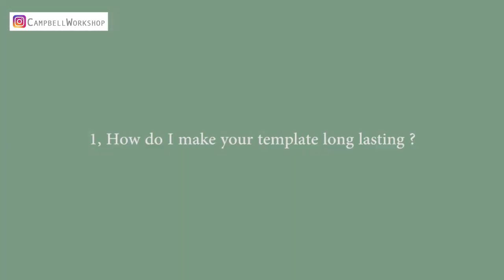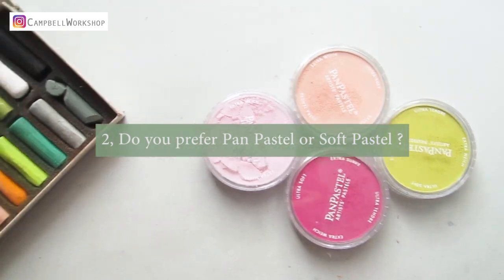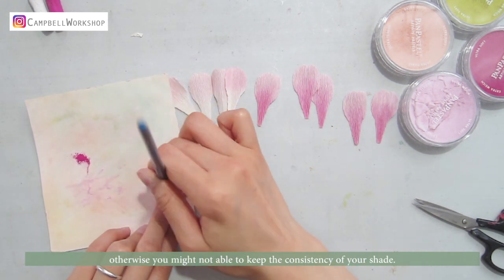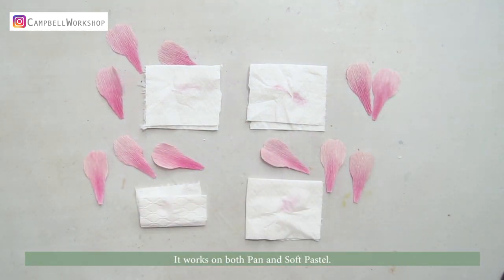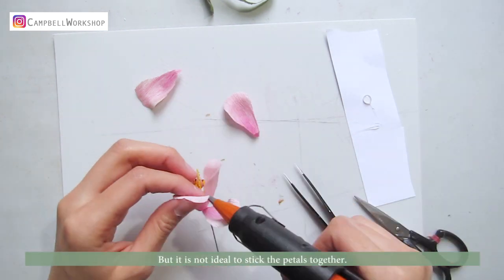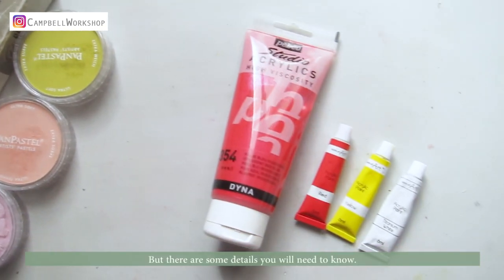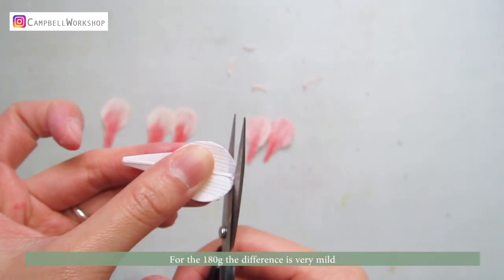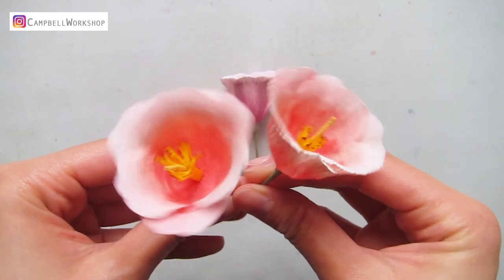CREPE PAPER FLOWER Q&A | PAPER FLOWER 101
Today I am going to answer 5 questions that I have gathered in the past few month. And I am going use my Rhododendron to explain my answers.

Q&A
1, How do I make your template long lasting ?
2, Do you prefer Pan Pastel or Soft Pastel ?
3, Do you use Fixative for your pastel petals ?
4, Are UHU Glue and Hot Glue interchangeable ?
5, Are Pastels and Acrylics interchangeable ?